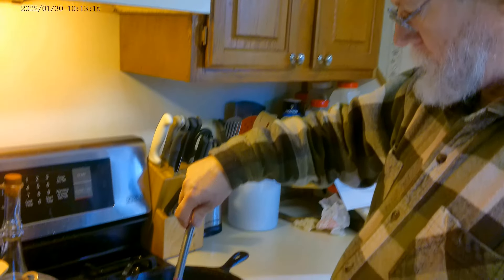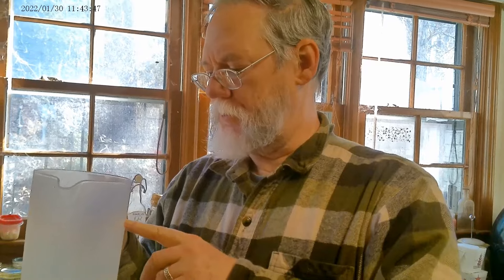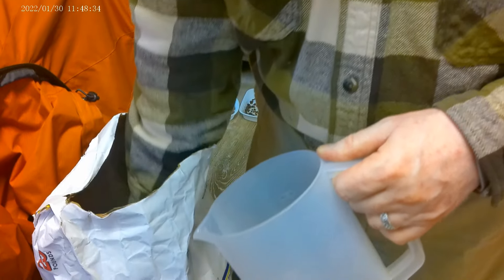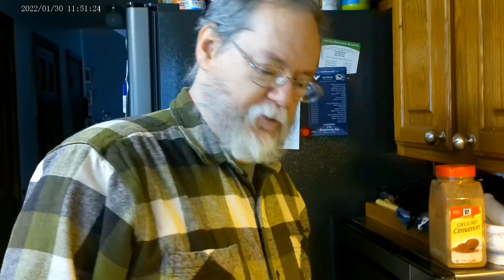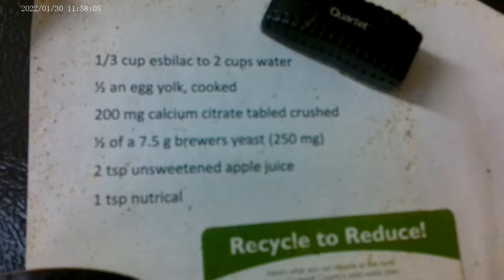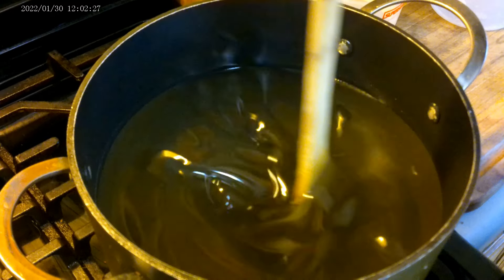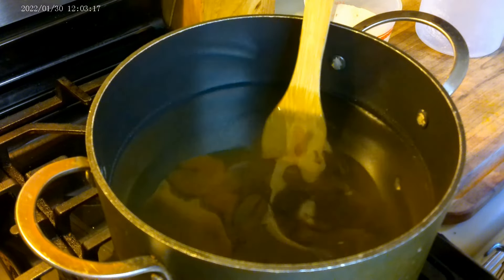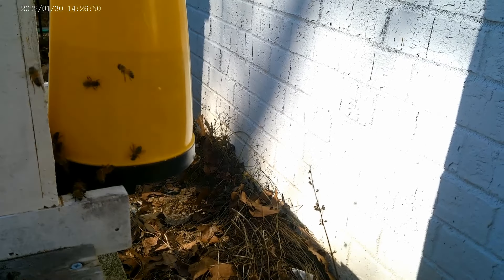Charley feeds his honeybees Feb 2022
Honeybee feeding can begin in the fall, but really should be continued in the winter to early spring. Watch Charley walk us through how to make sugar water for the girls. First he feeds us.